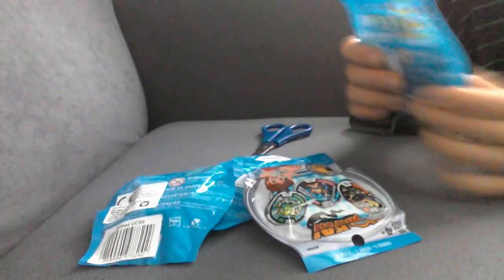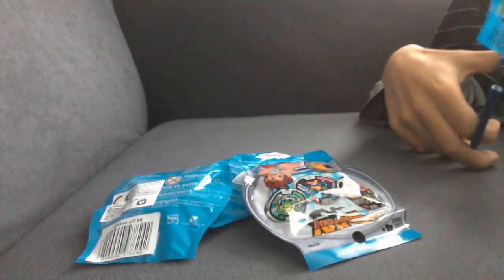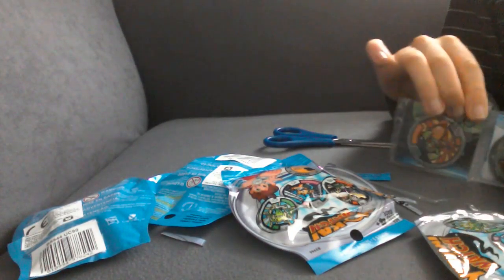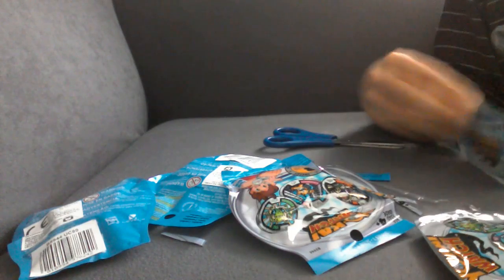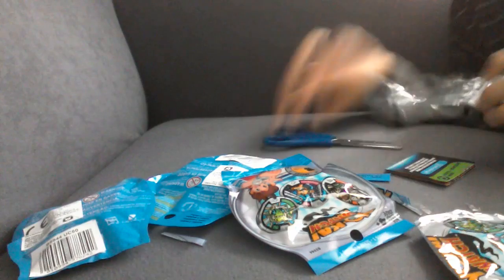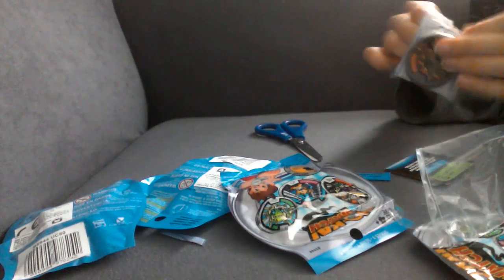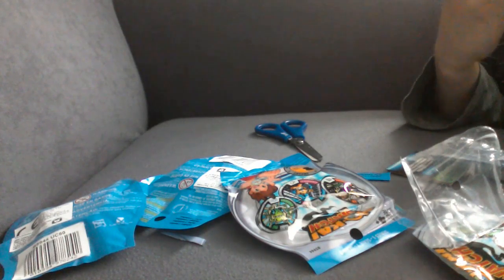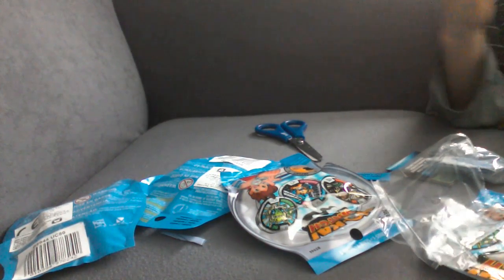yo-kai watch medal pack opening episode 1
watch as I unveil my first yokai medals in this new series